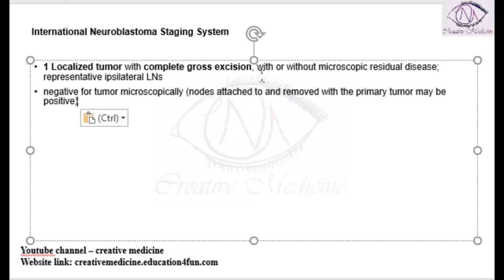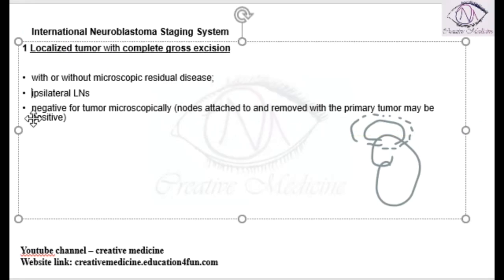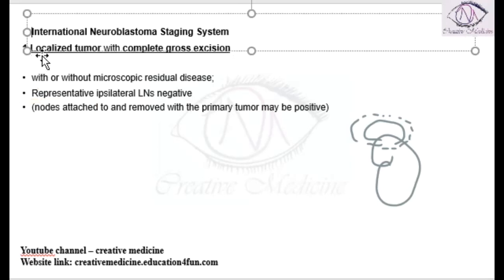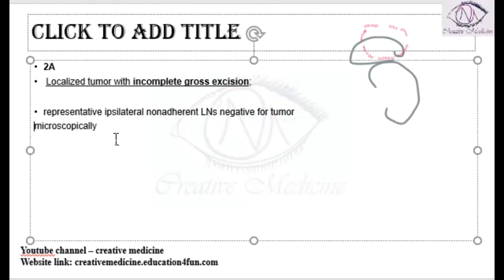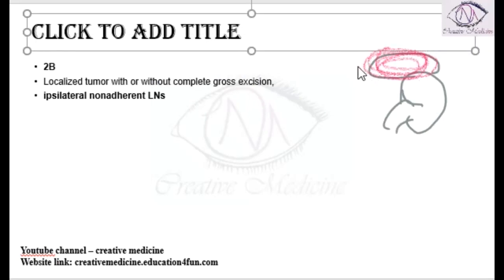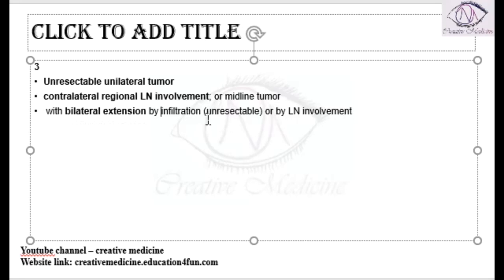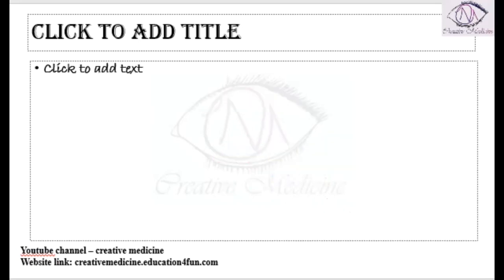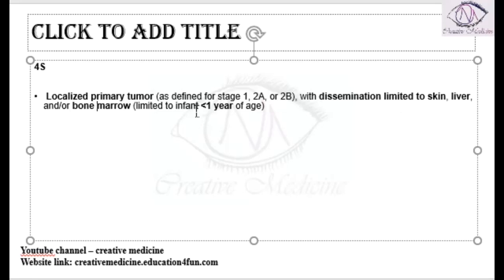Lec 5 Neuroblastoma Staging || Endocrine